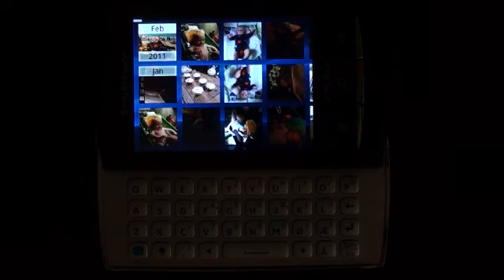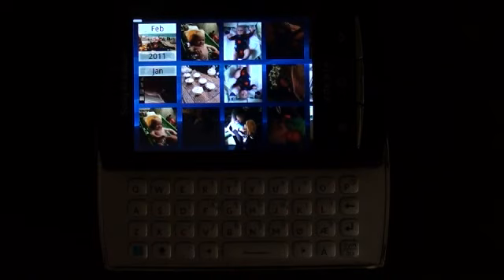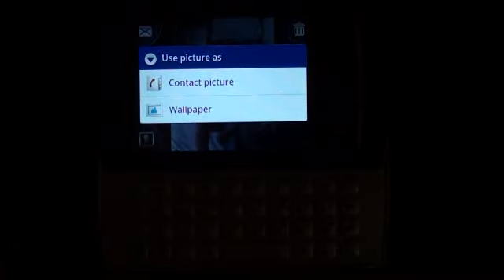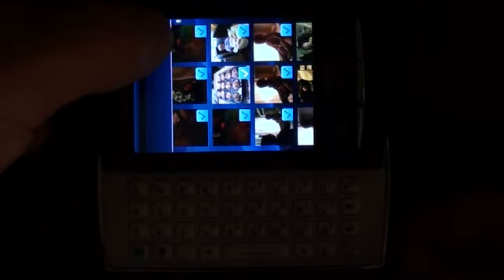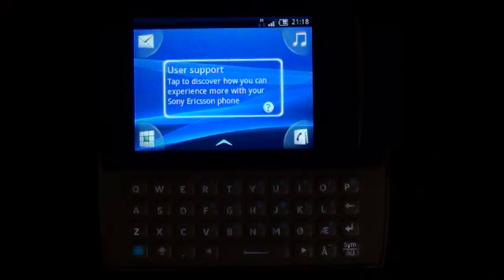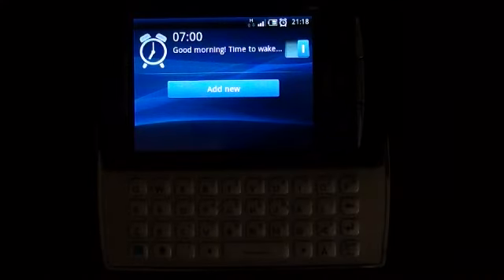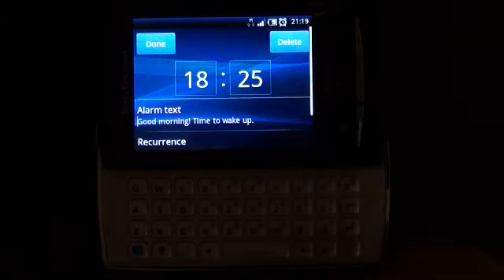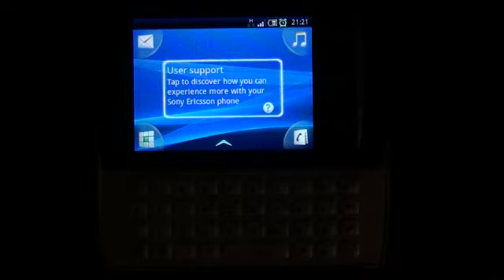S/E X10 Mini Pro Usability review 4: Album / Alarm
reviews the Album and Alarm applications in the Sony Ericsson X10 Mini Pro.

"Letter" should be substituted with "Envelope" when I comment on what the user can do with each picture :o)

Purchase the e-book "The Usable Mobile Phone - Guidelines for Designing and Evaluating Mobile Usability"